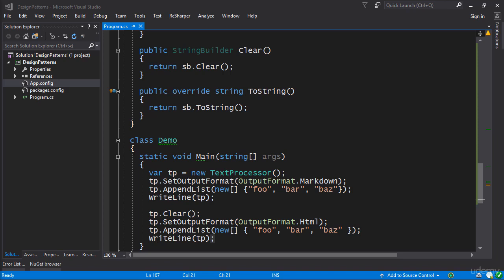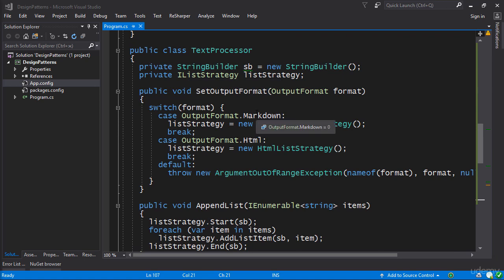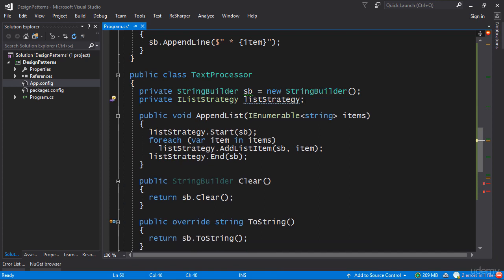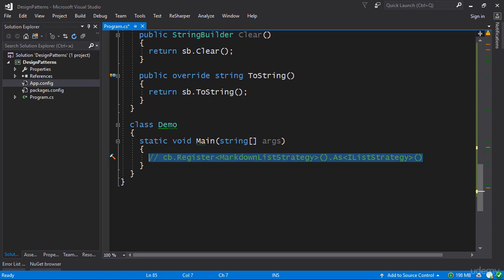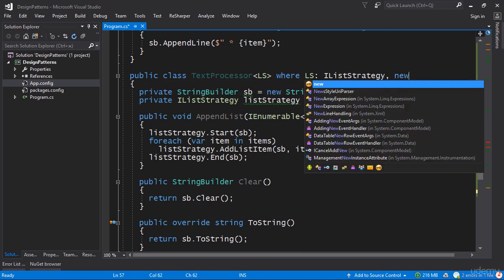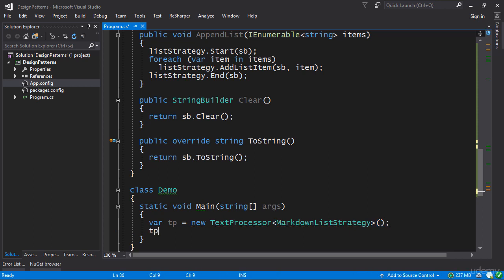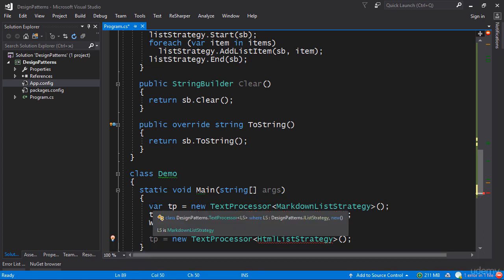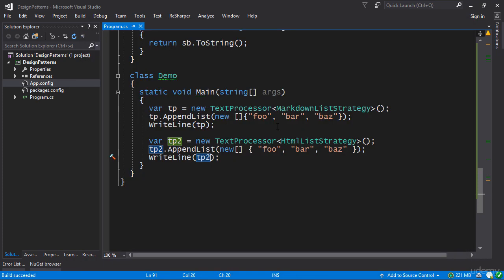Strategy Design Pattern : Static Strategy